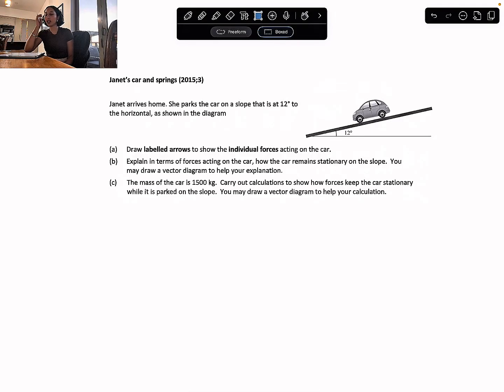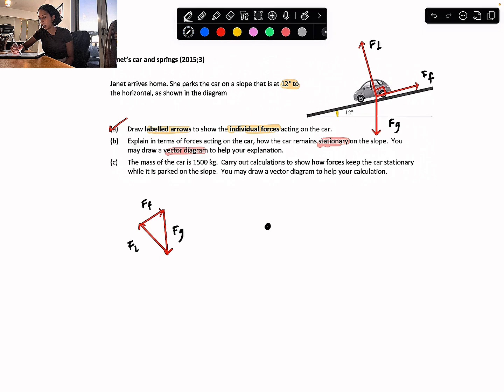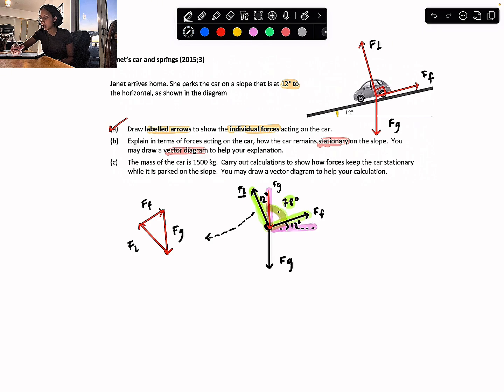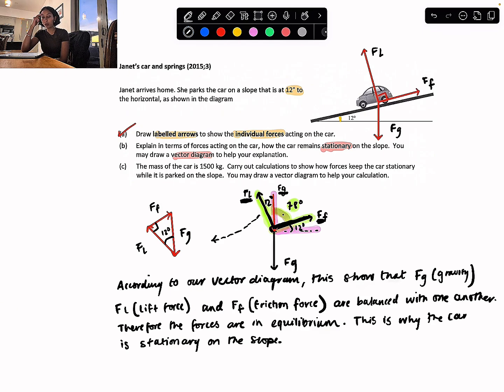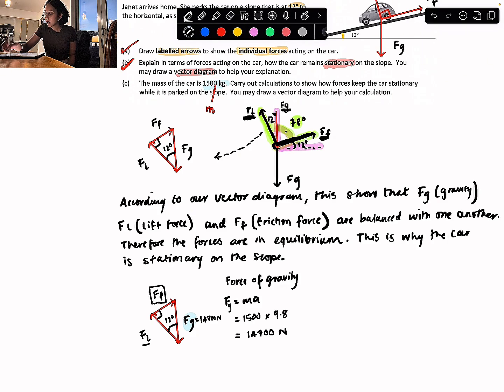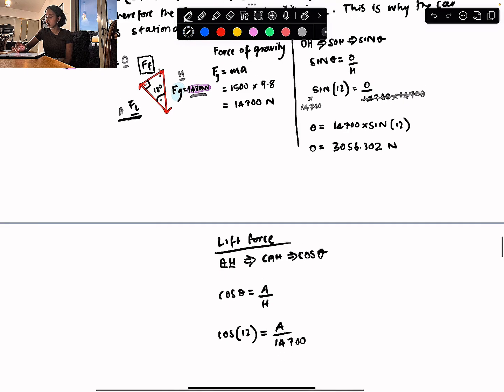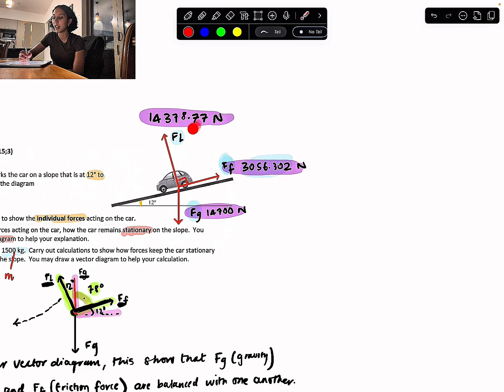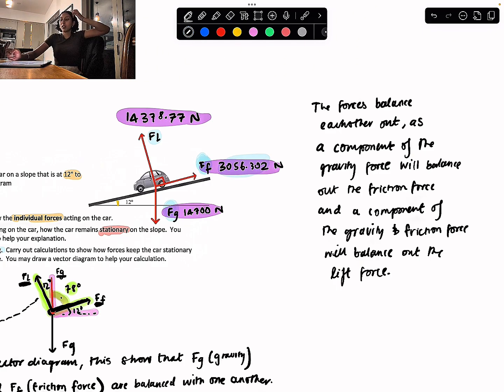2015 Forces and vectors